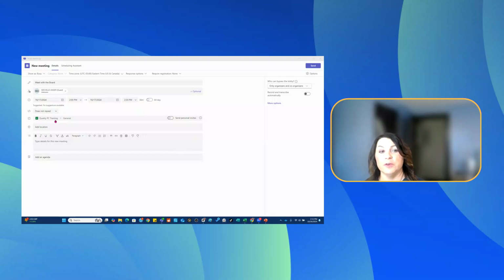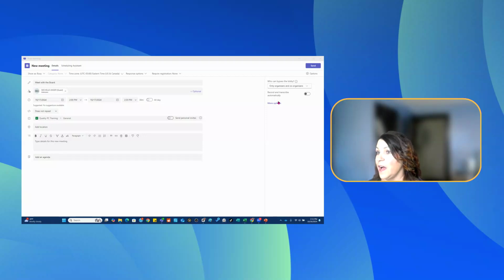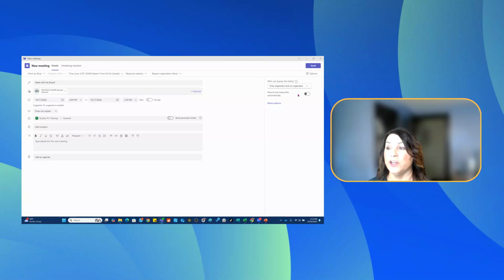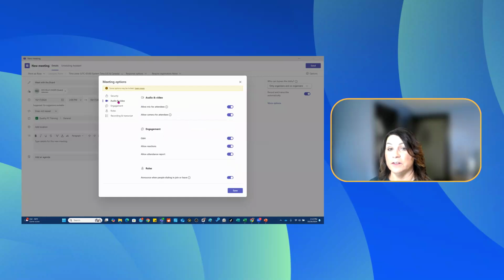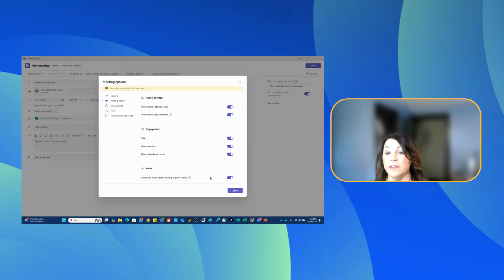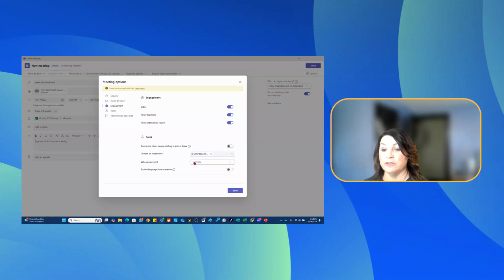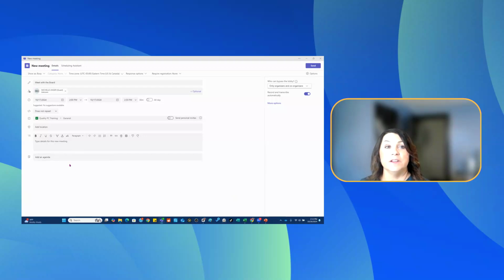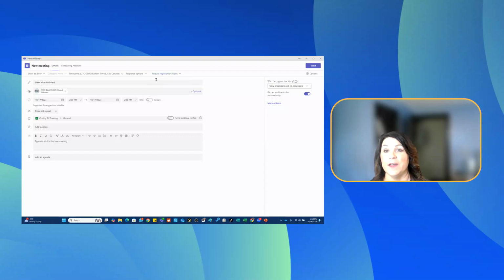QPCT: Teams - Setting Meeting Options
Let's learn how to use some options in Teams to streamline our meetings. function.